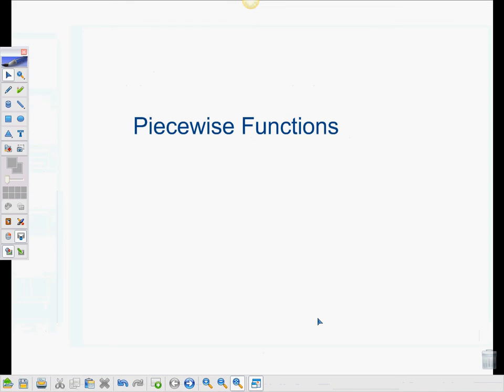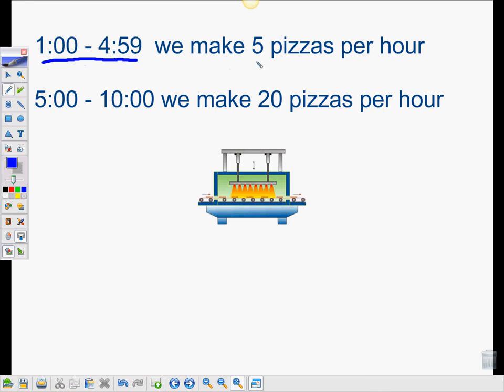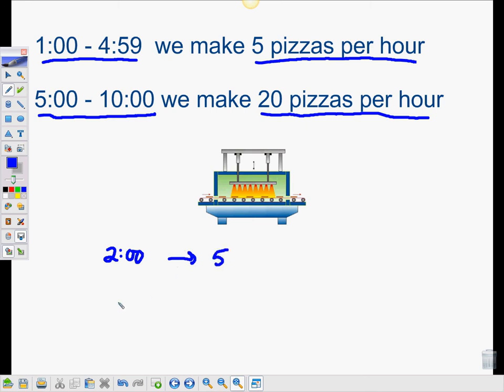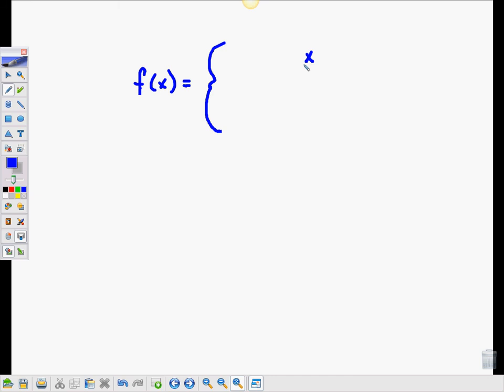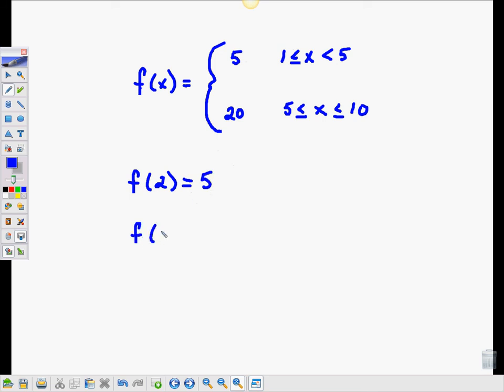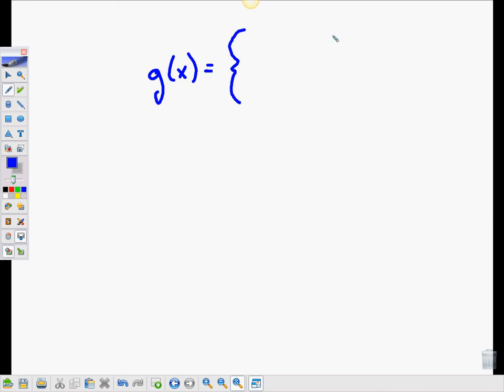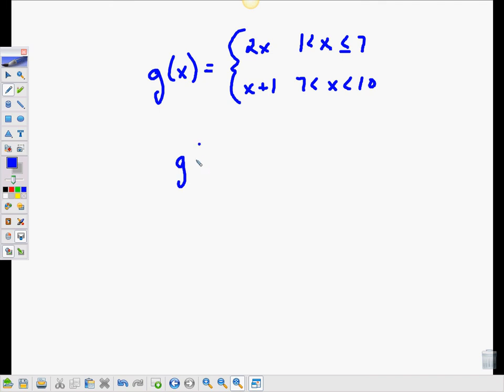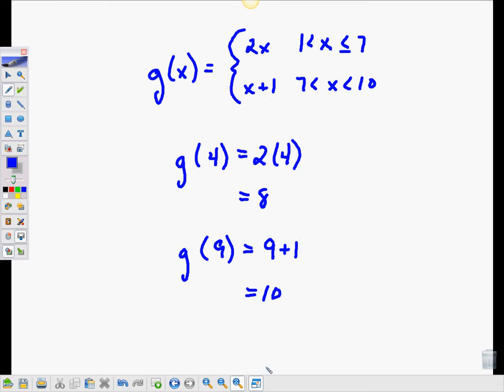Piecewise Functions 1.avi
Here is a short introduction to evaluating piecewise functions. These are some quick simple introduction examples.